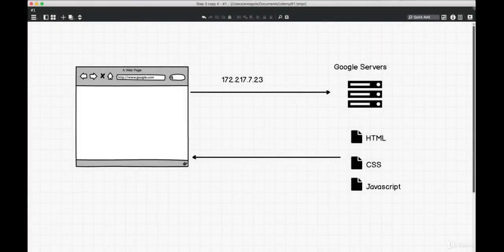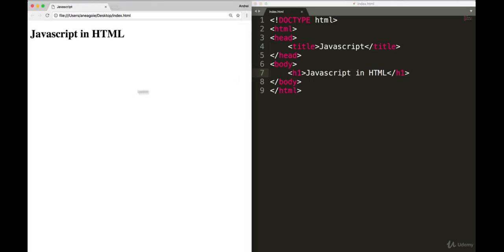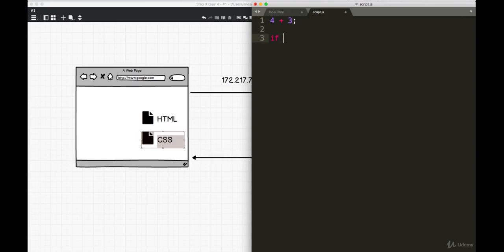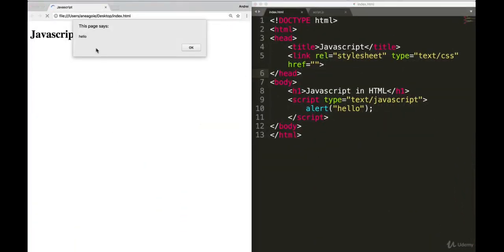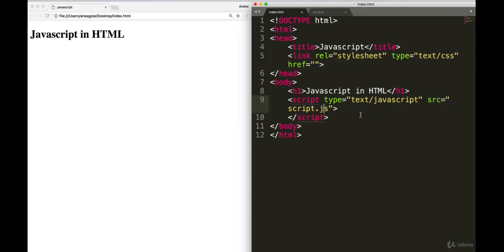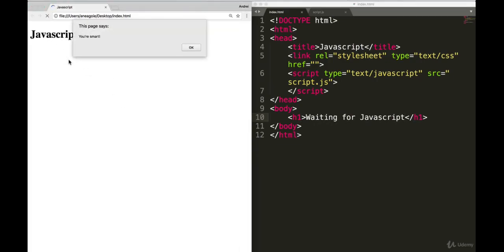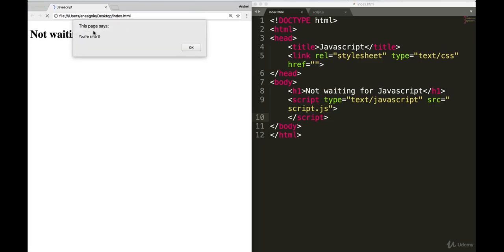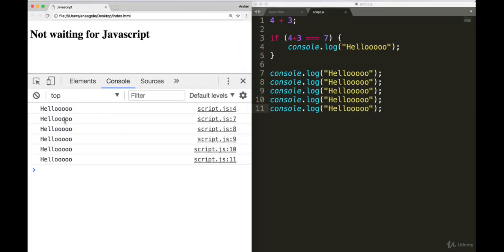11.6. Javascript On Our Webpage